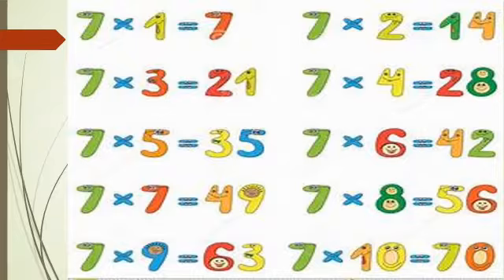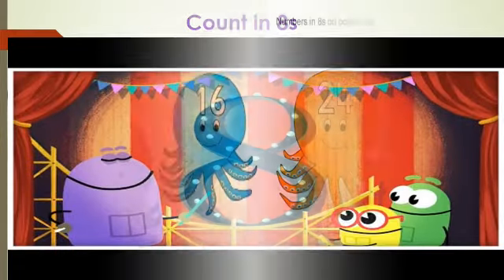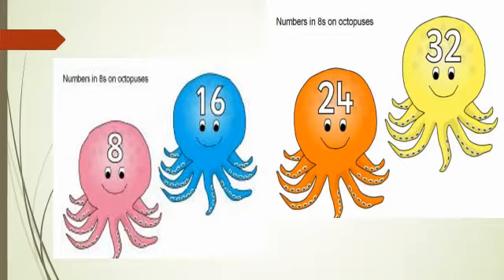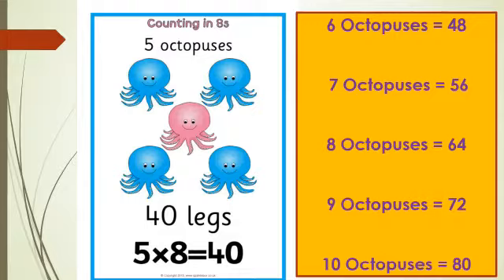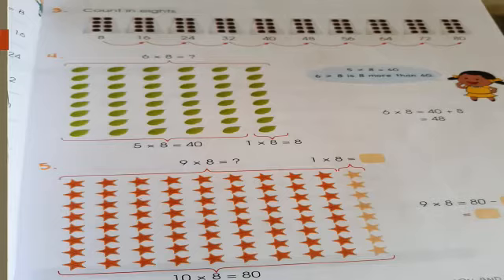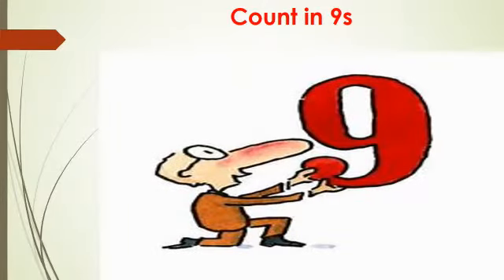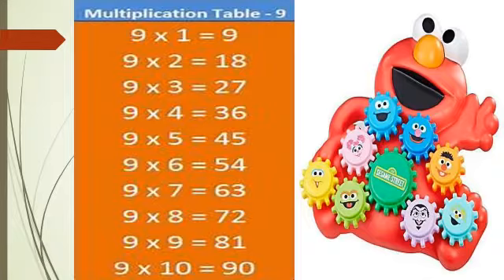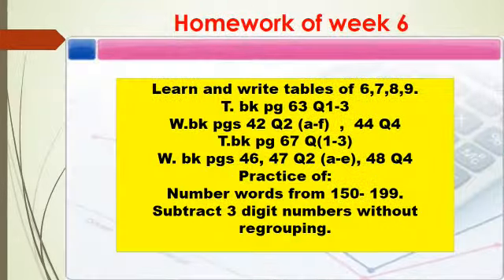Table of 7,8 and 9 | Enlighten study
This video is about the multiplication of 7,8 and 9
In this i have explained the procedure for finding the multiples of the tables.
Enlighten study
ENLIGHTEN STUDY